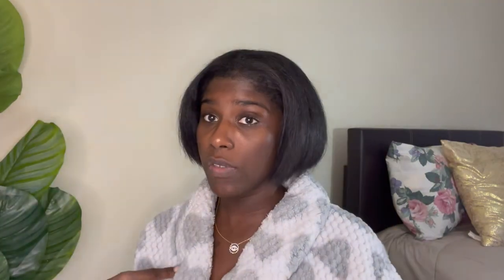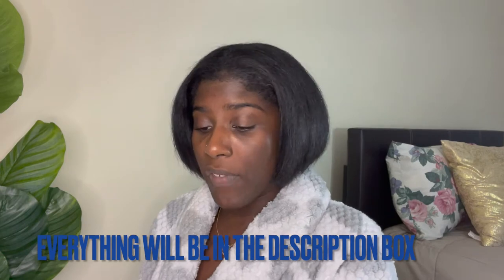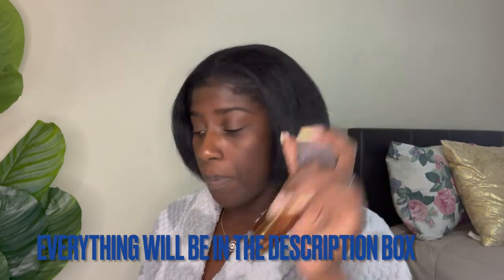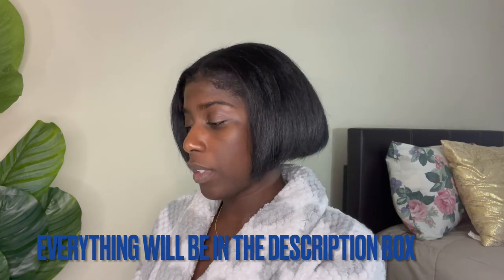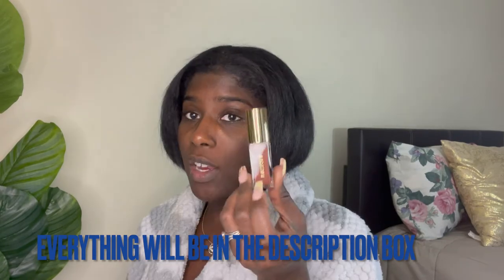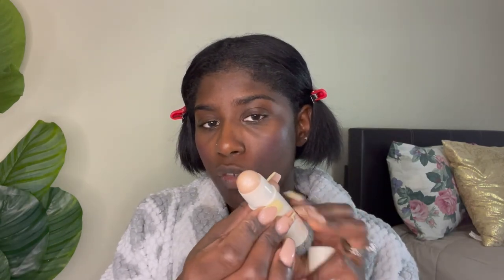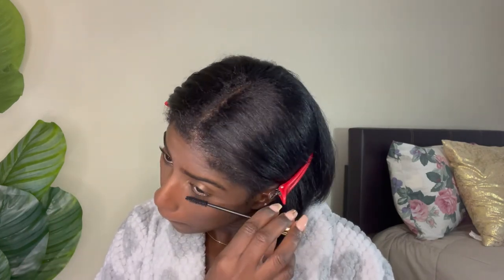QUICK 15 MIN MAKEUP ROUNTINE USING MERIT BEAUTY | BROWN GIRL FRIENDLY| RUTH NANDA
Hey logang dont froget to watch in HD... let's try new makeup. So I will show you guys my simple makeup routine using Merit.

Signature Lip: Color: 1990
Signature Lip: Color: Slip
Flush Balm: Shade: Raspberry Beret
The Minimalist: Shade: Cacao
Shade Slick: Color: Taupe
Clean Lash: Color: Perfect Black
Day Glow: Shade: Cava

Camera: IPhoneXR
Editing Software: Wondershare Filmora & LumaFusion
*** greenscreens by iSabrina, Ziid0Editing, JanTube, Emma Dallas***